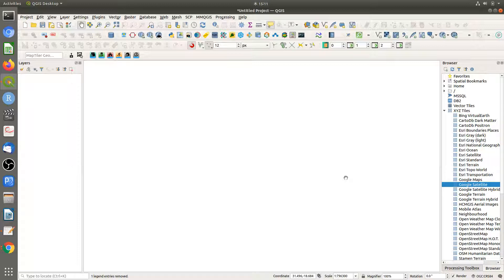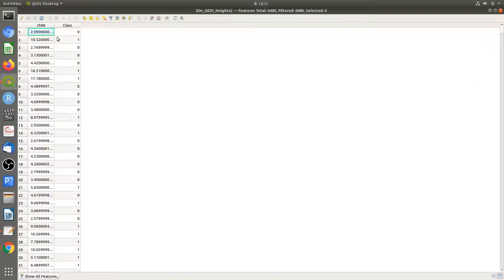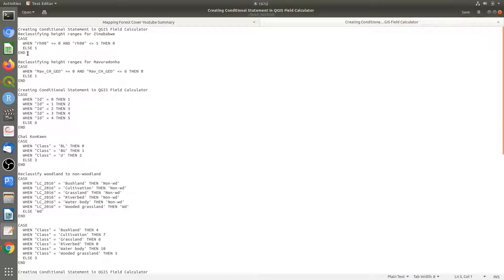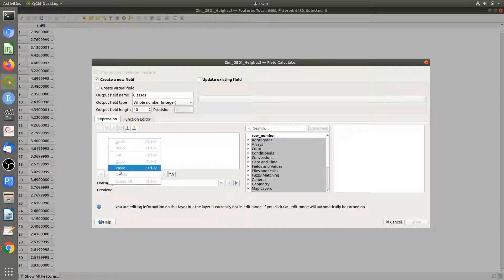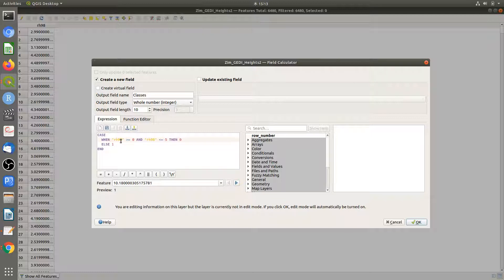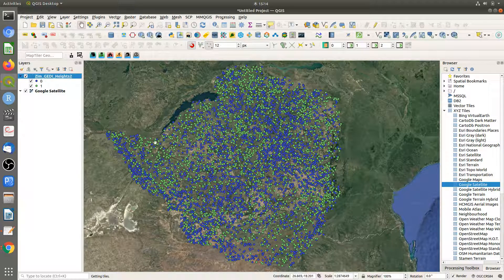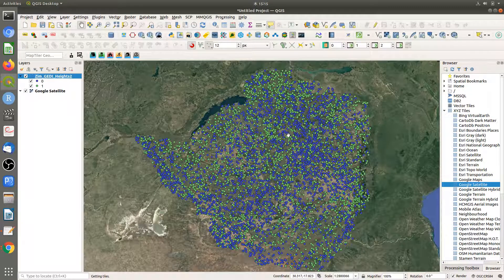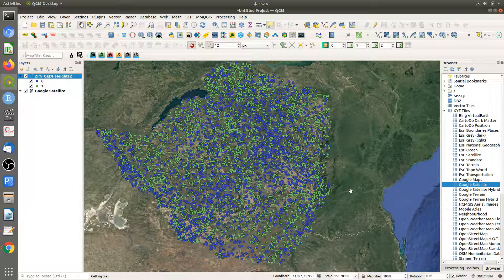Prepare Training Data in QGIS#2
This lab will classify GEDI's Level 2A (100 relative height (RH) metrics) into forest and non-forest classes based on the Zimbabwe Forestry Commission's definition of forest and woodlands. The Forestry Commission defines natural moist forest as land with moist evergreen and deciduous species with a canopy cover above 80% and a tree height of more than 15 m. Woodland includes open to dense areas with a canopy cover of between 20% and 80% and tree height between 5 m and 15 m.